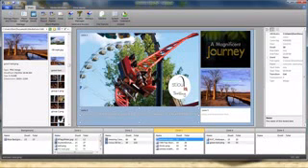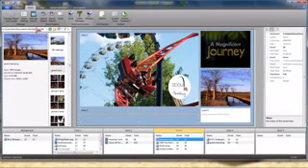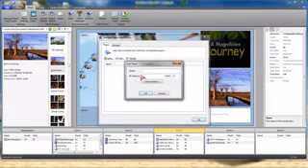MediaZone Pro Training Video 2 - Sending Playlists